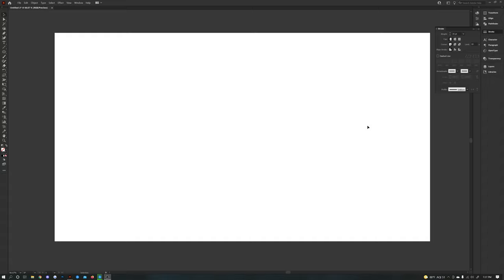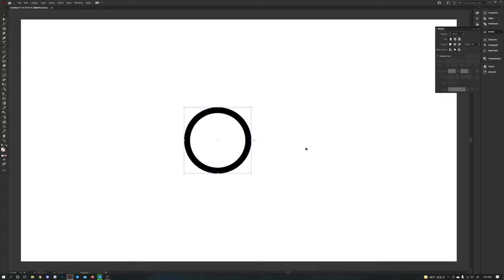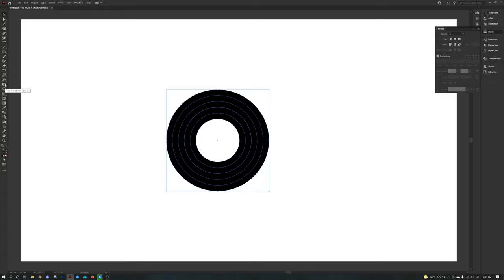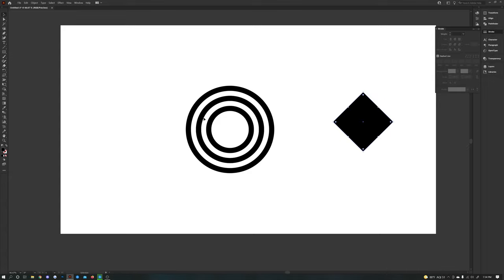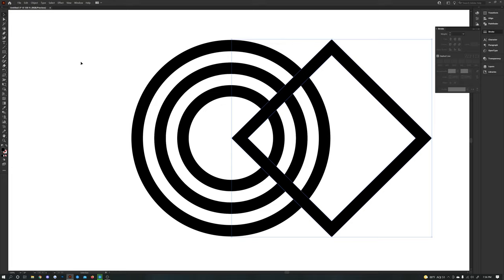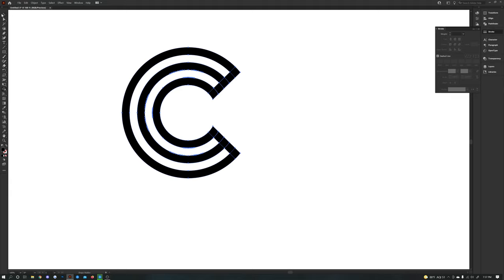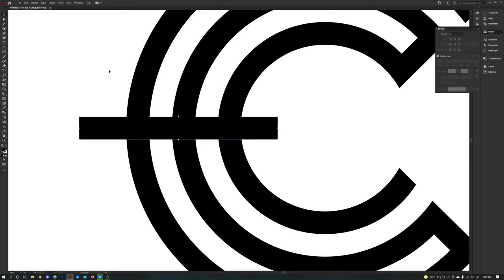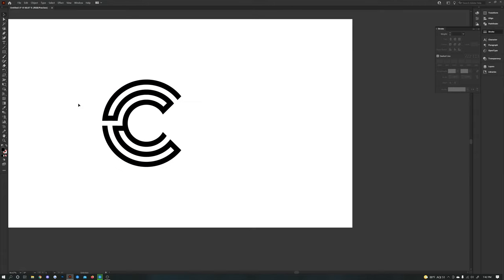Logo Tutorial: How To Create A "C" Logo Design - Adobe Illustrator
It's been a long time coming.. Over three years ago I quit making YouTube videos due to a bad motorcycle accident which pretty much threw my life into a whirlwind. Well, here I am once again coming to the internet to showcase some knowledge that could help you learn how to create a logo design. I hope you enjoy it and give plenty of feedback.

Social media links are listed below:

Main portfolio: Instagram: Instagram.com/GoldfieldDesign